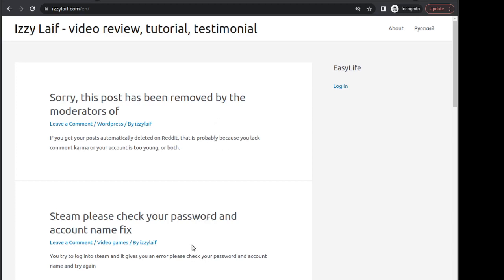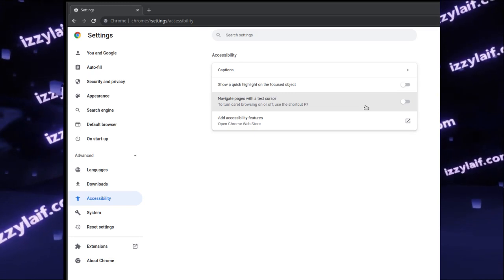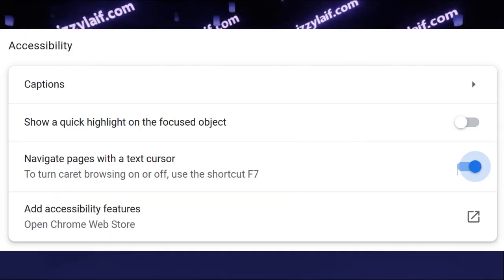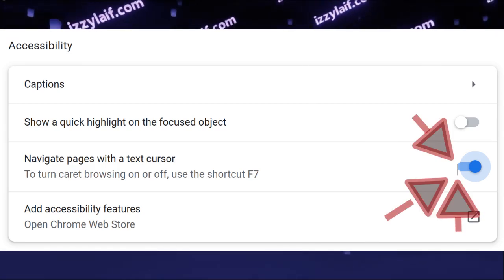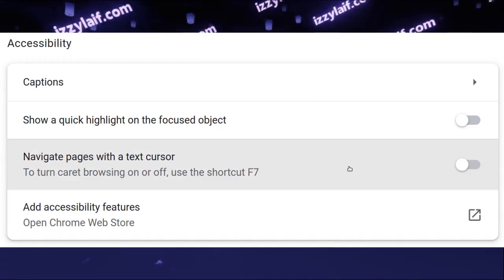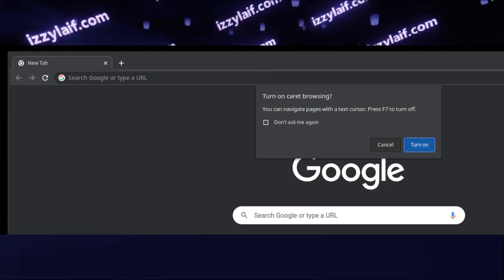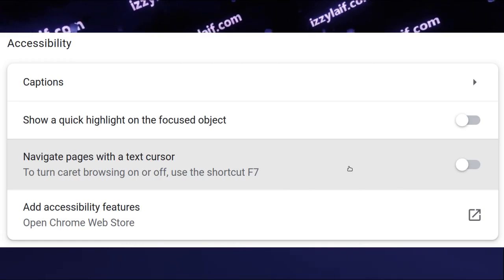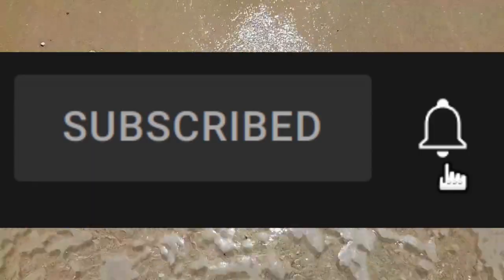🌐 Browser blinking text input cursor every click fix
A blinking caret cursor in browser and subtitles fix